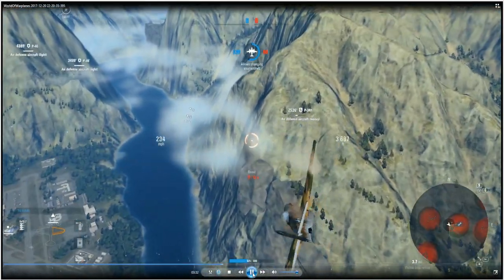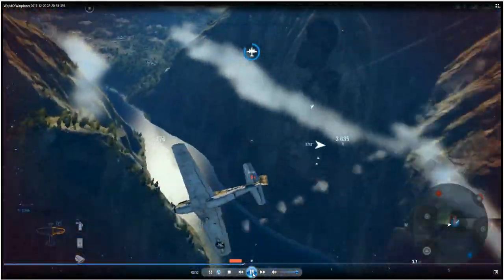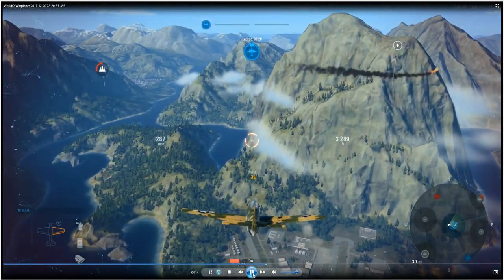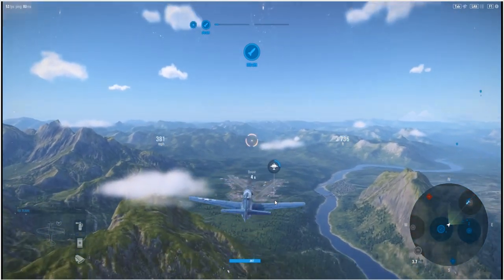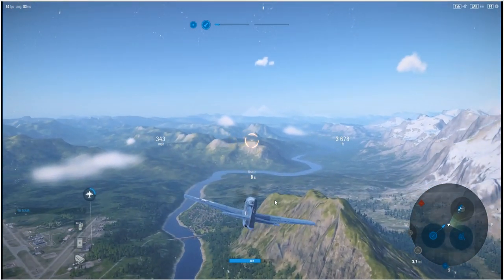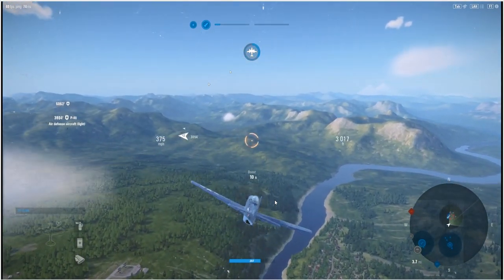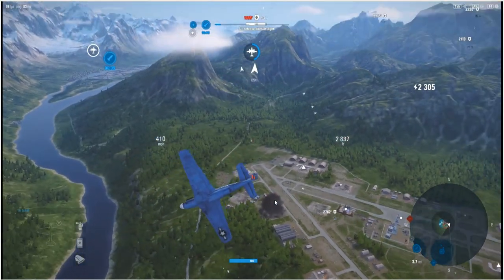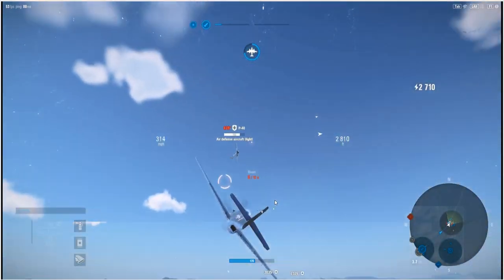World Of Warplanes. Tactics And Tips Part 2.